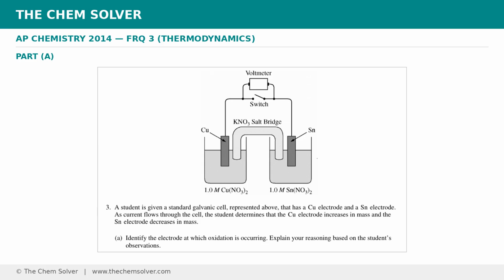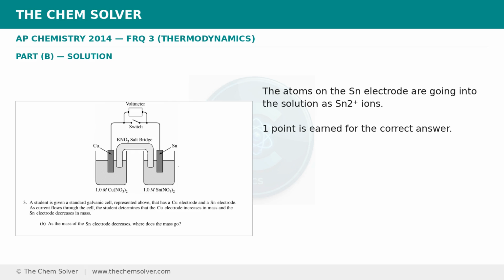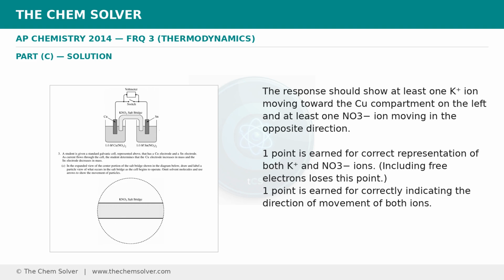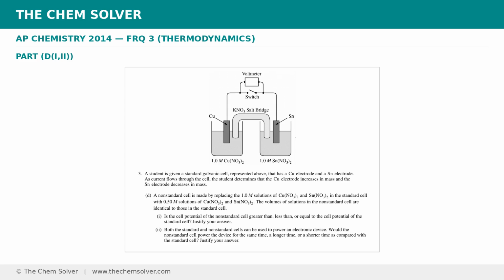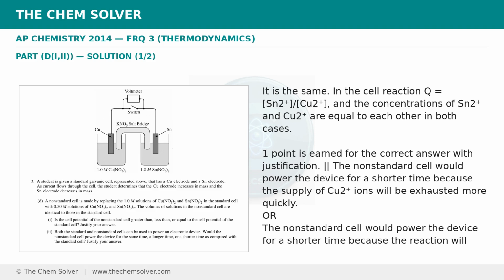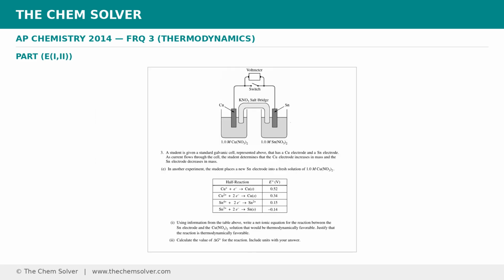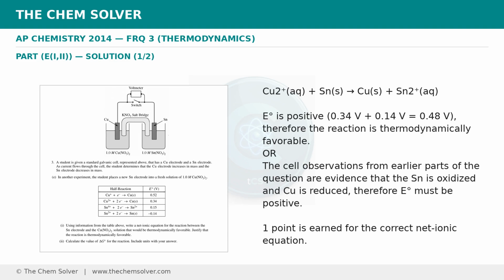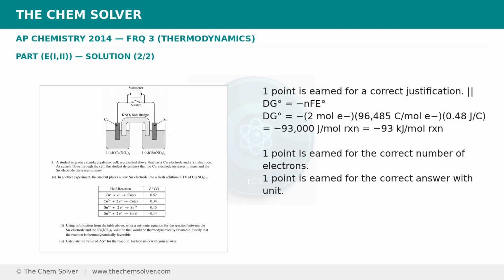AP Chemistry 2014 FRQ 3 — Thermodynamics | Free Response + Solution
A student is given a standard galvanic cell, represented [VISUAL], that has a Cu electrode and a Sn electrode. As current flows through the cell, the student determines that the Cu electrode increases in mass and the Sn electrode decreases in mass.

(a) Identify the electrode at which oxidation is occurring. Explain your reasoning based on the student’s observations.
(b) As the mass of the Sn electrode decreases, where does the mass go?
(c) In the expanded view of the center portion of the salt bridge shown in the diagram below, draw and label a particle view of what occurs in the salt bridge as the cell begins to operate. Omit solvent molecules and use arrows to show the movement of particles. [VISUAL]
(d(i,ii)) A nonstandard cell is made by replacing the 1.0 M solutions of Cu(NO₃)₂ and Sn(NO₃)₂ in the standard cell with 0.50 M solutions of Cu(NO₃)₂ and Sn(NO₃)₂. The volumes of solutions in the nonstandard cell are identical to those in the standard cell.

(i) Is the cell potential of the nonstandard cell greater than, less than, or equal to the cell potential of the standard cell? Justify your answer. (ii) Both the standard and nonstandard cells can be used to power an electronic device. Would the nonstandard cell power the device for the same time, a longer time, or a shorter time as compared with the standard cell? Justify your answer.
(e(i,ii)) In another experiment, the student places a new Sn electrode into a fresh solution of 1.0 M Cu(NO₃)₂.

[VISUAL]

(i) Using infor...

Year: 2014
Unit: Thermodynamics & Electrochemistry
Topic: Thermodynamics